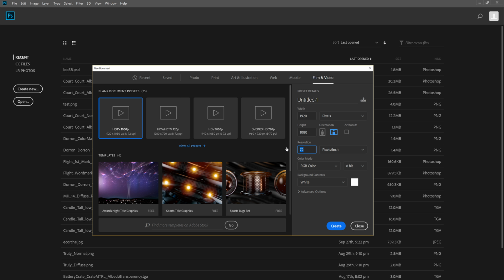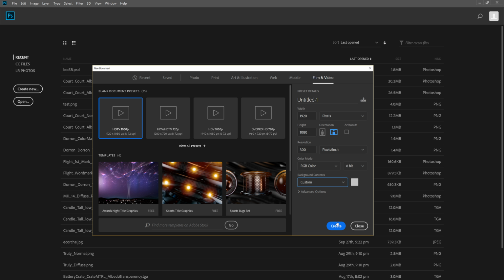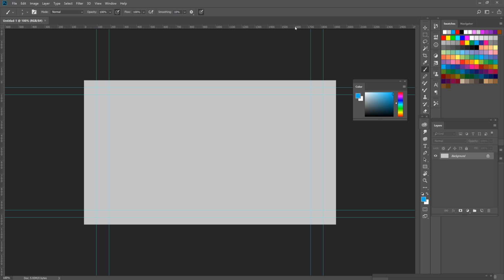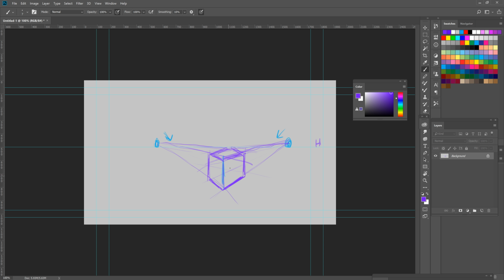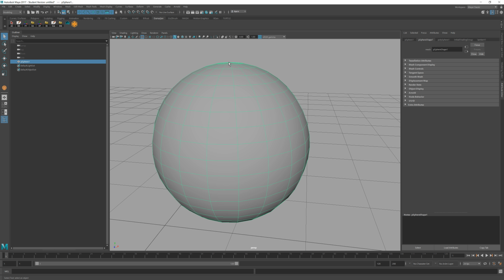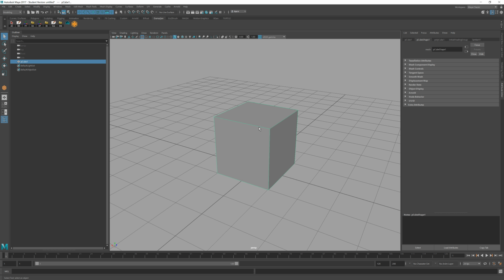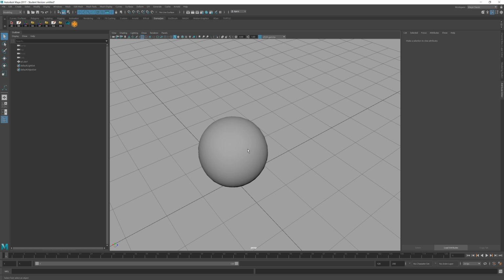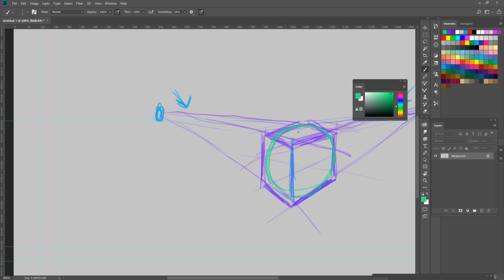01 2D Art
Drawing in Photoshop